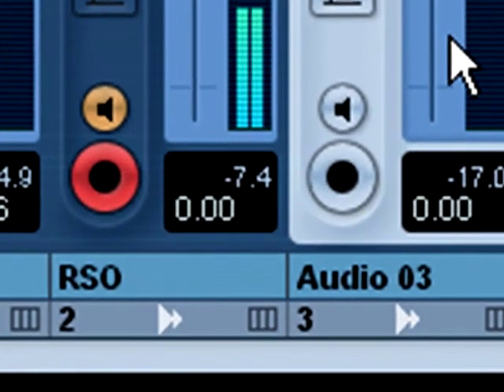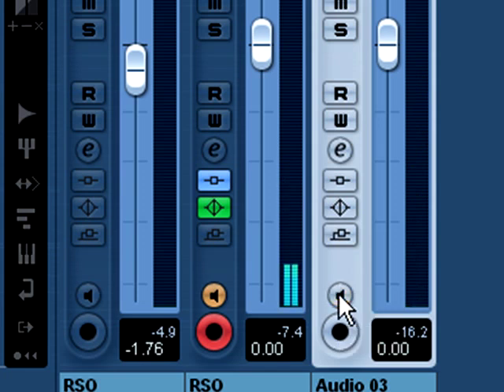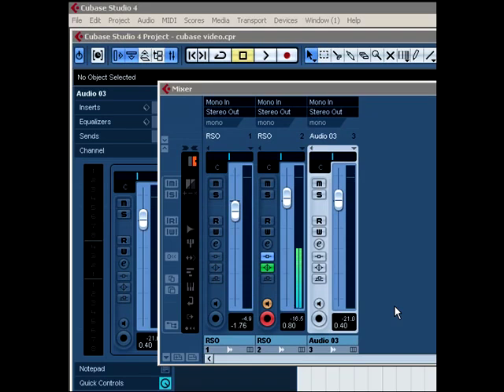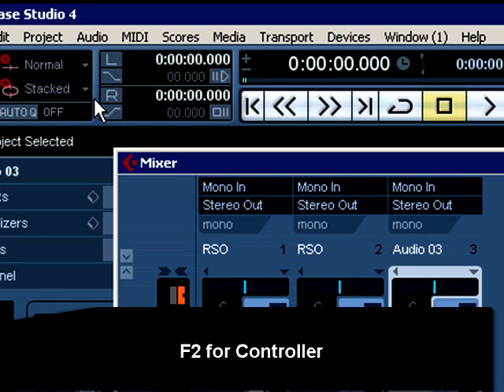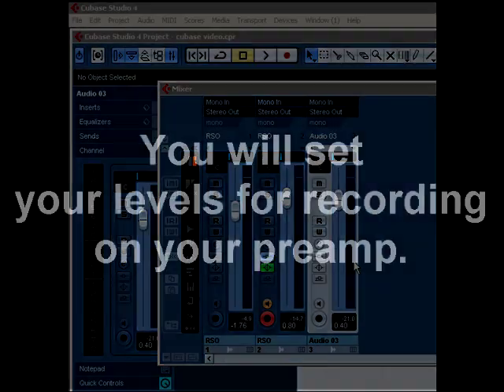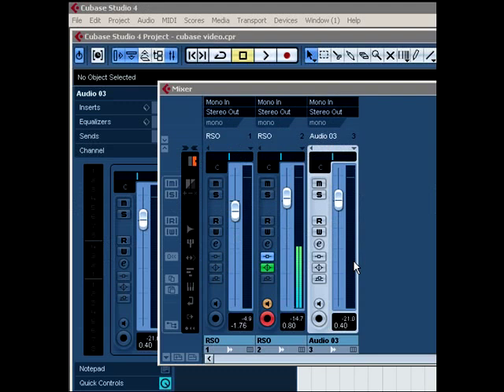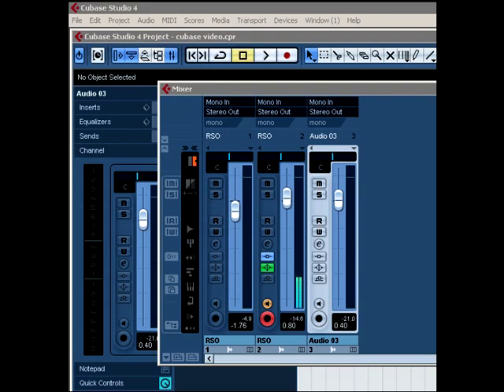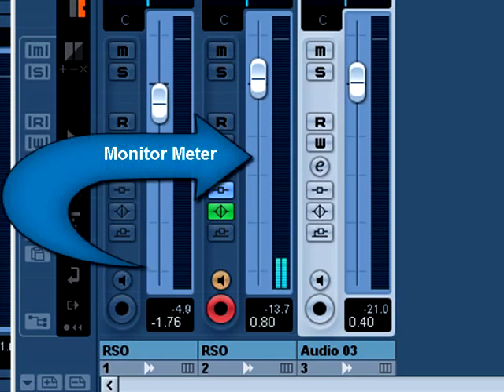05 September 2024